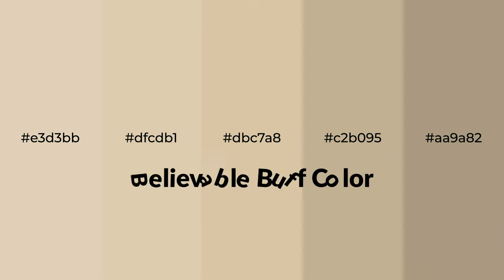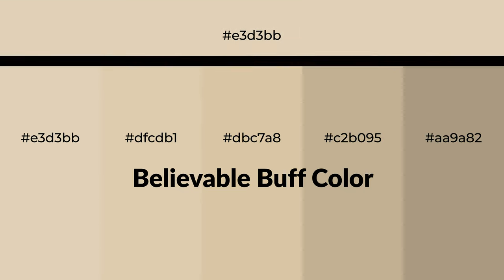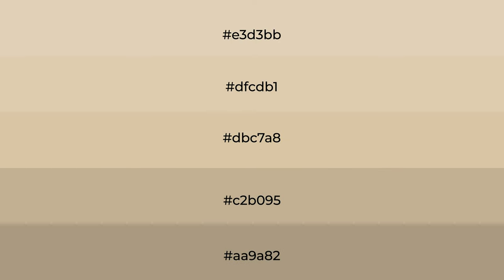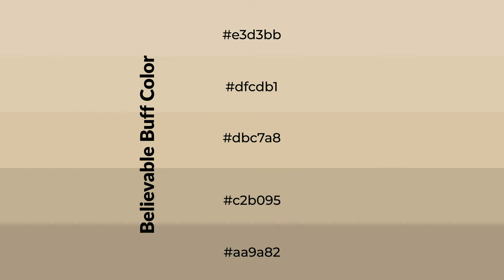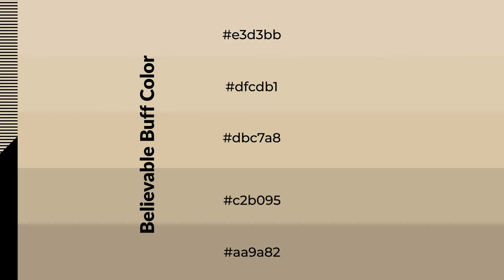Shades & Tints of Believable Buff color dbc7a8 A Warm Orange color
Shades of Believable Buff color dbc7a8 Warm Shades of Believable Buff color with Orange hue for your project!

Shades
Hex c2b095

Tints
Hex dfcdb1

Believable Buff is a warm color, and it emits cozier and active emotion. Warm colors are symbols of warmth, fire, heat, and sunshine. It also evokes joy, passion, love, and even anger emotions. You can see them used in Restaurants and Gyms.